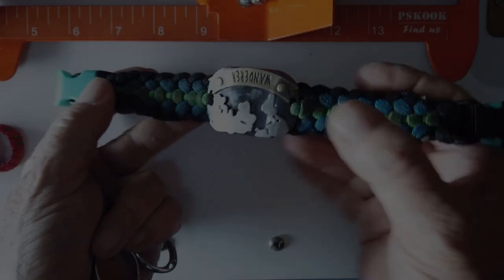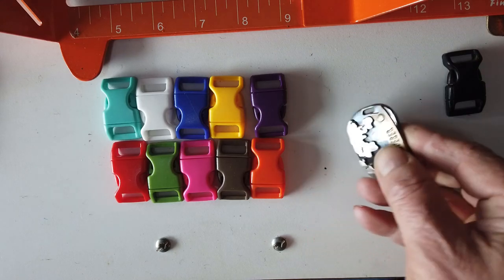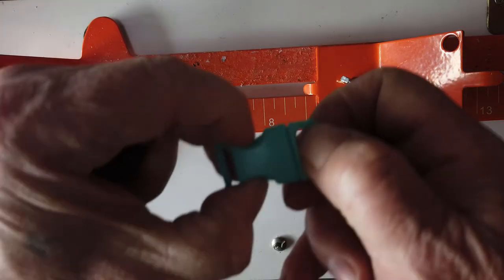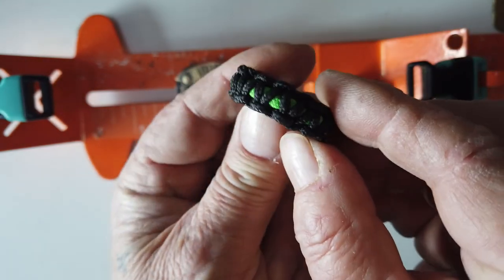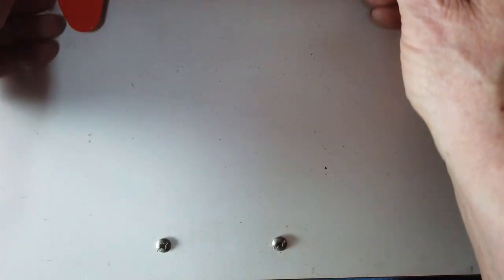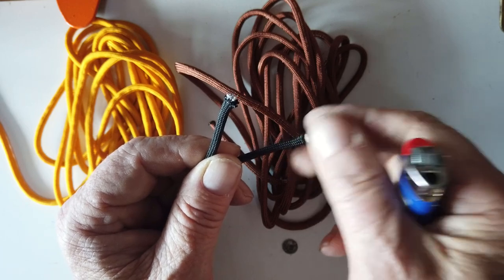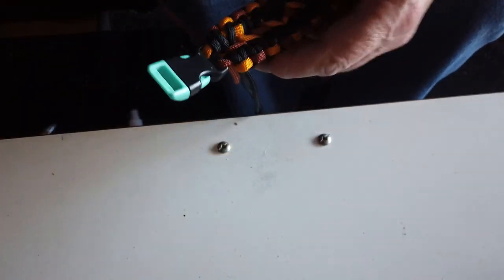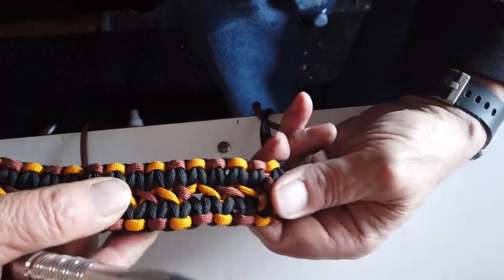Cobra weave bracelet with wanderer medalion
I decided to make a new cobra weave bracelet with wanderer medalion for myself and reuse the wander medalion I have on the old bracelet.
I am also going to show you how to make the bracelet as well, using the cobra weave.

T1B4C7